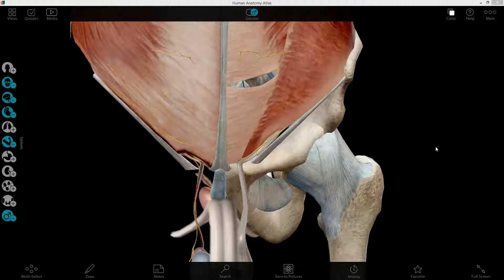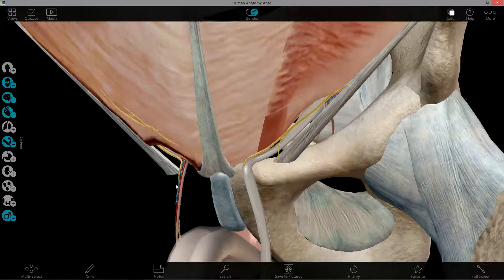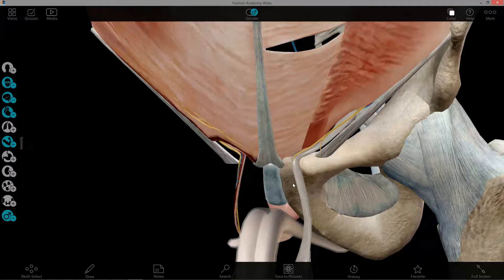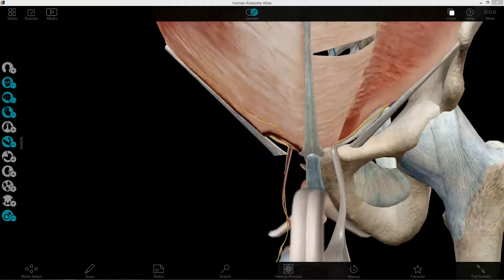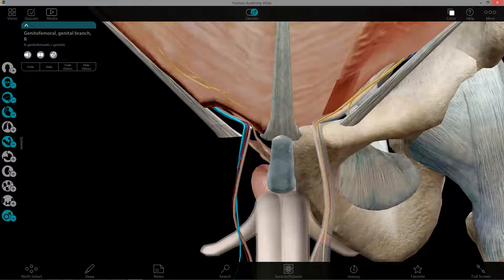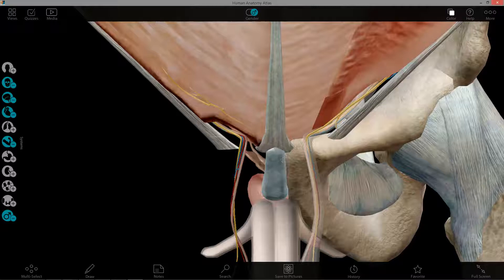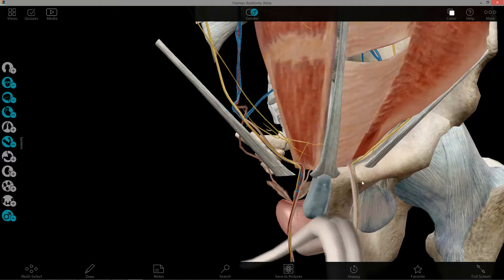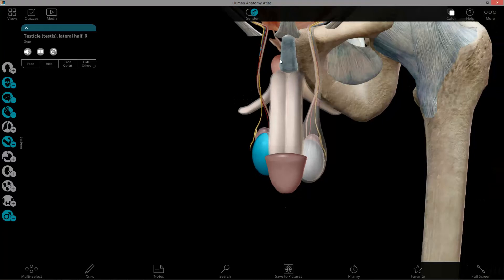GI Lab 2 Inguinal Region